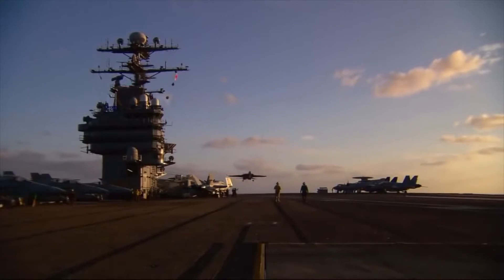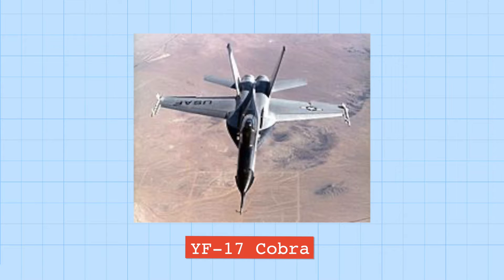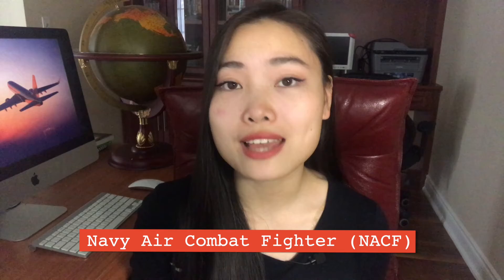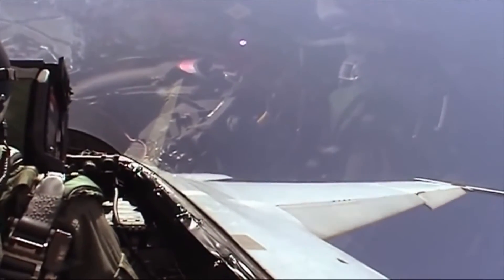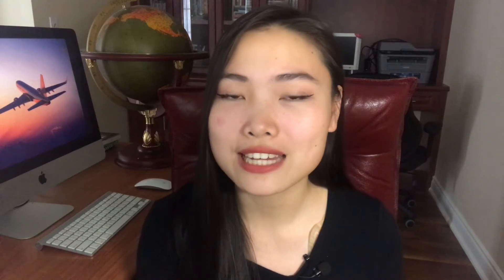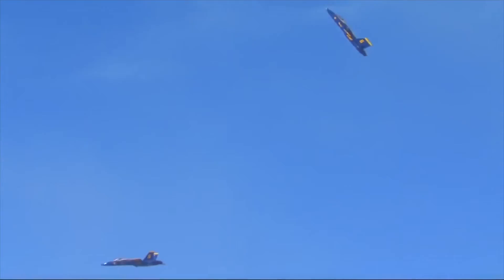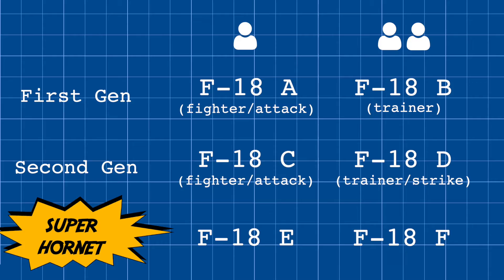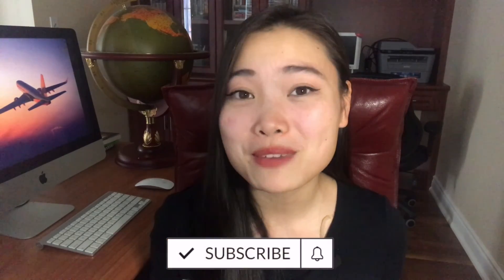Breaking Down the F/A-18 Hornet | Airplane Anatomy Ep.14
In this episode we're talking about one of the most beloved fighter jets in the world, the F/A-18 Hornet and Super Hornet. A versatile fighter and attack aircraft, the Hornet is incredibly robust and well-engineered for life at sea. What are the special designs that make it one of the most classic jet in 8 Air Forces around the world? We'll dive into it in this episode.

What upgrades were in store for the F/A-18 E/F Super Hornets and the new Block III variants 'Rhinos'? Fellow aviation Youtuber Gus talks about them

0:00 Start
1:06 History
2:31 Design
4:04 Performance
4:59 Variants
6:01 Super Hornets

This is episode 14 of my series Airplane Anatomy. In this series, I break down different airplanes by their engineering, design, physics, history, and everything in between!

Let me know your thoughts on this video! What aircraft should I cover next?